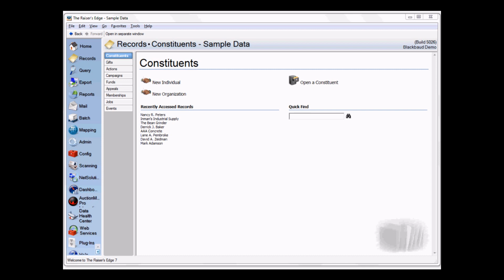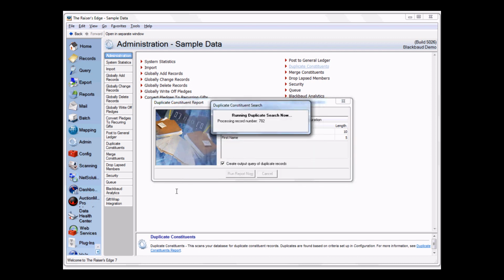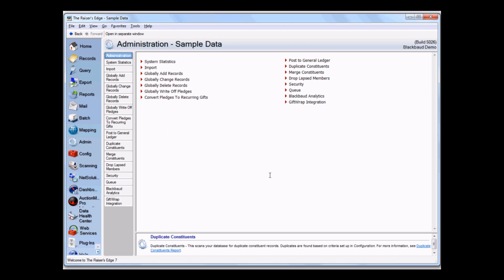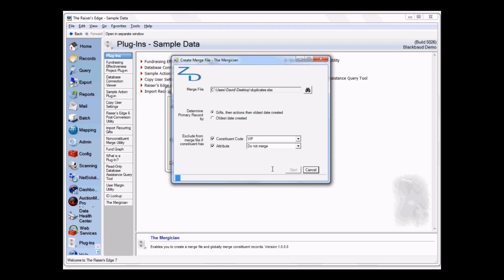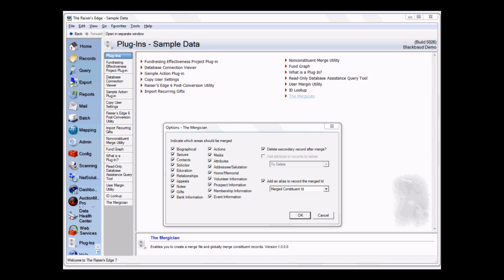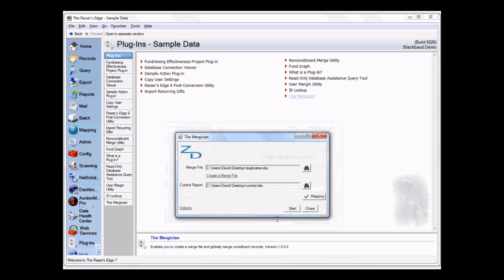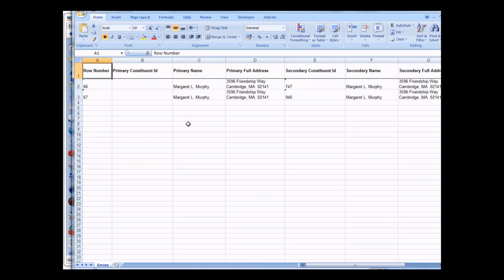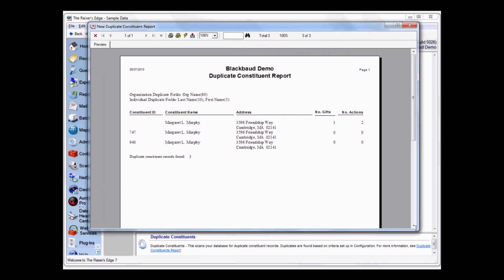The Mergician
A demonstration of The Mergician from Zeidman Development. The Mergician enables you to globally merge constituent records from within The Raiser's Edge using The Raiser's Edge own duplicate criteria